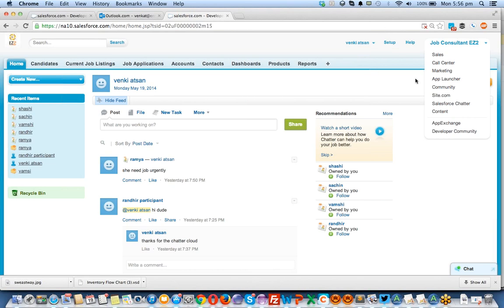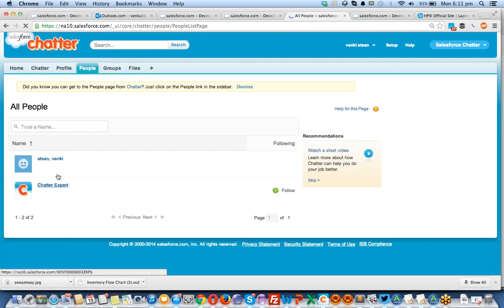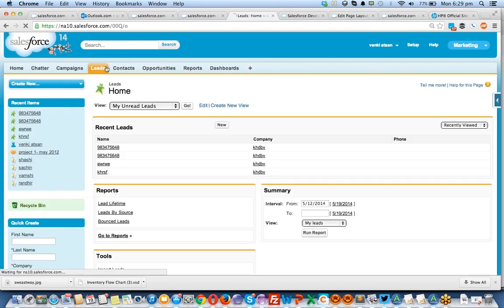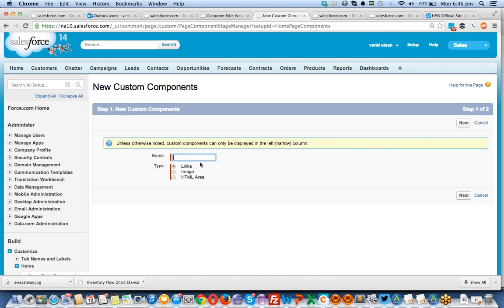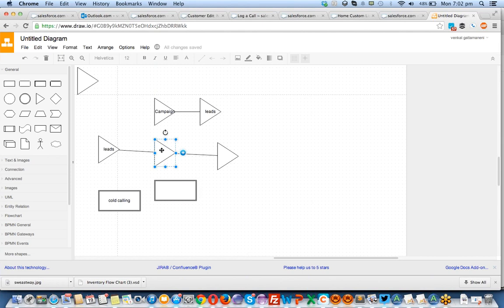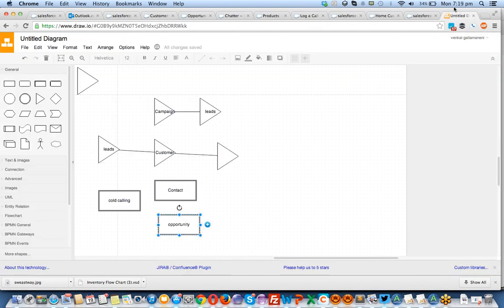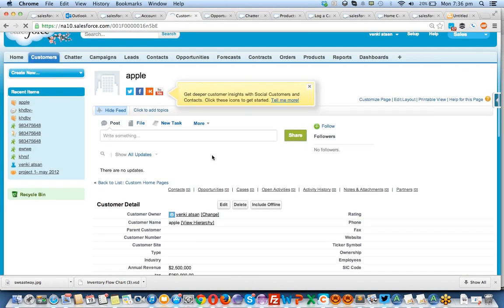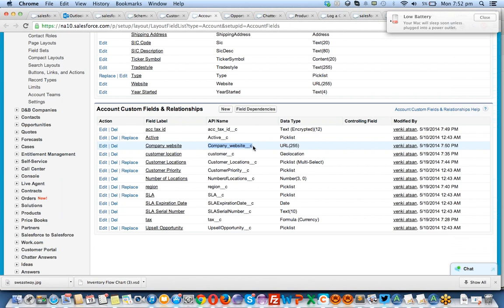Salesforce Day 2